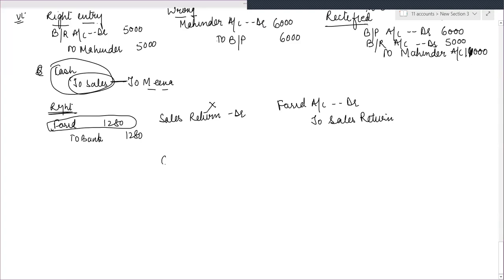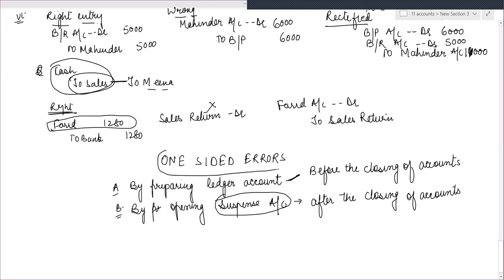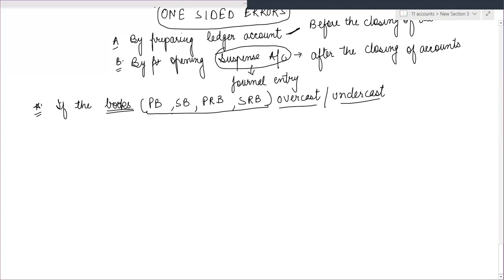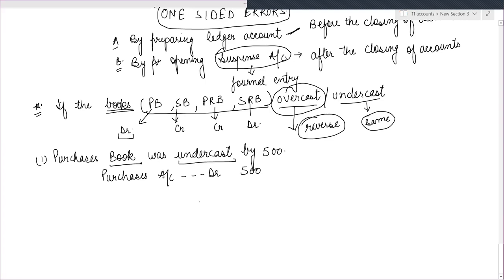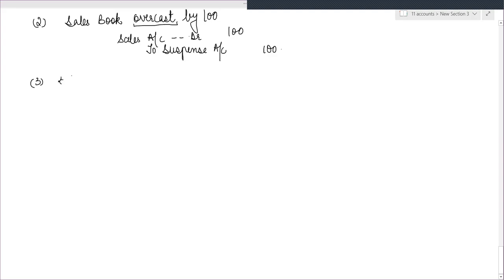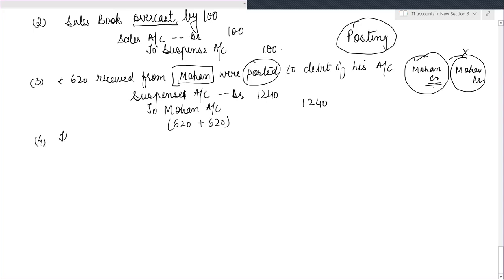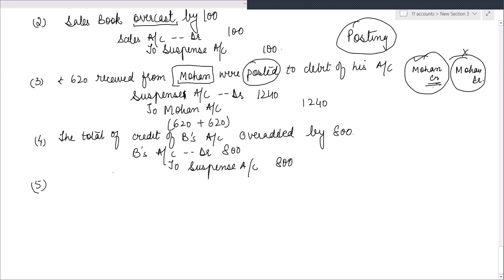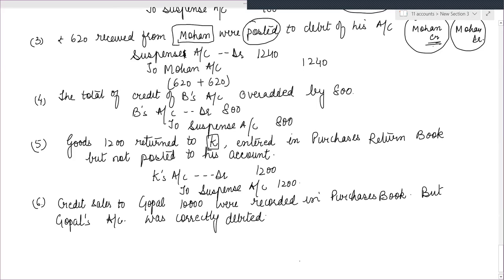Rectification of Errors (part 2) | 11 Accounts | CBSE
Lecture on rectification of Errors in Accounting - 11 Accounts CBSE